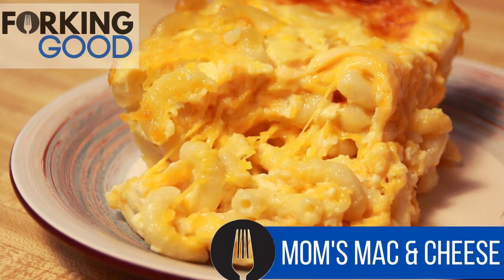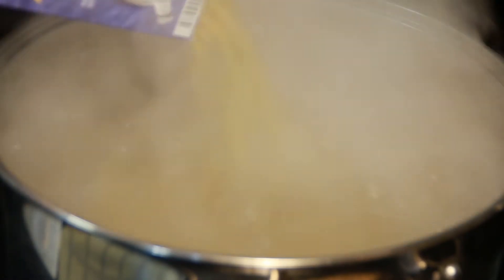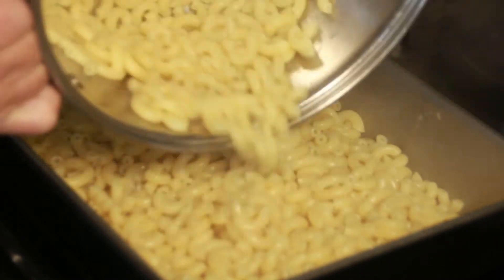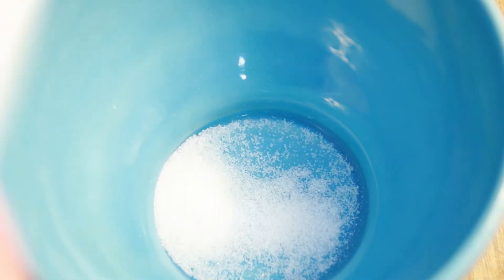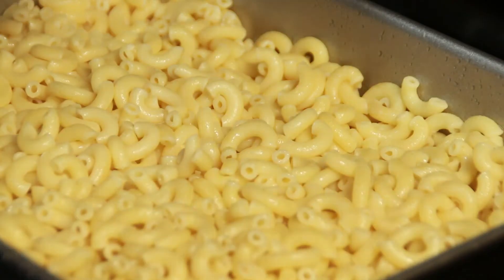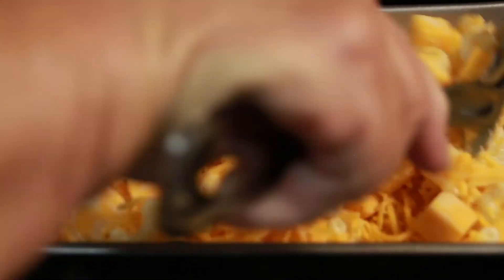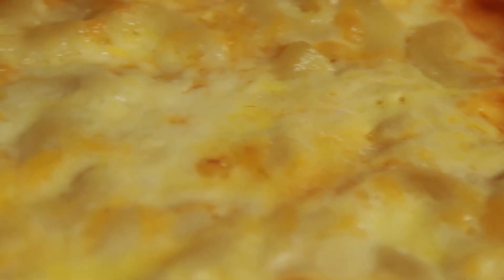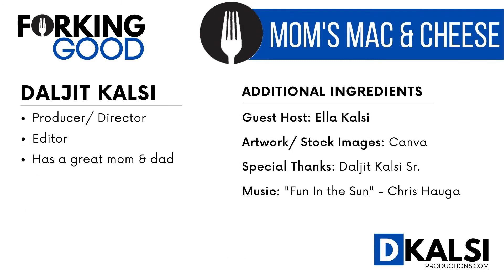Forking Good - Mom's Thanksgiving Mac and Cheese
No one makes mac and cheese quite like mom. And I had a craving for that rich, cheesy, noodley goodness that couldn't wait till Thanksgiving. So, I paid mom a visit, to learn just how she puts this delicious dish together.